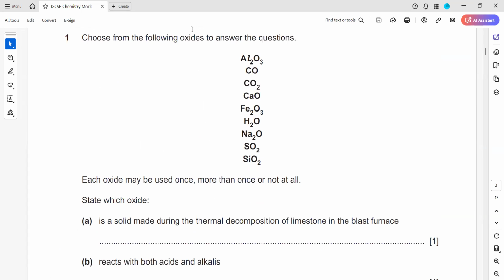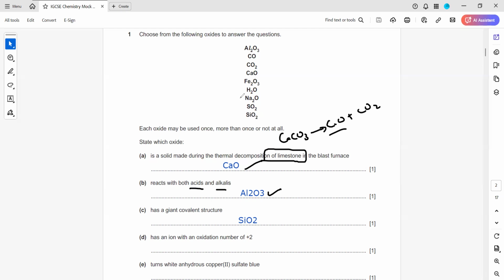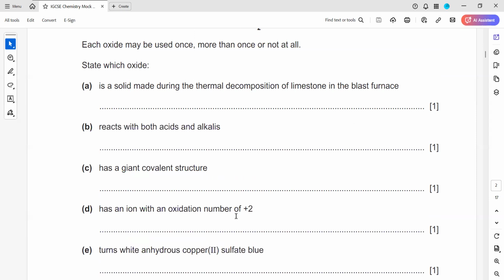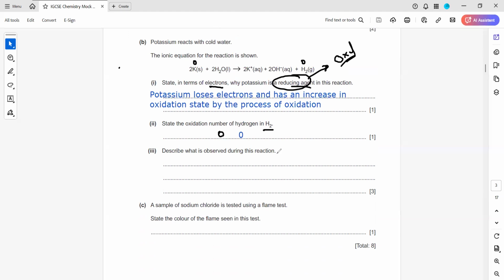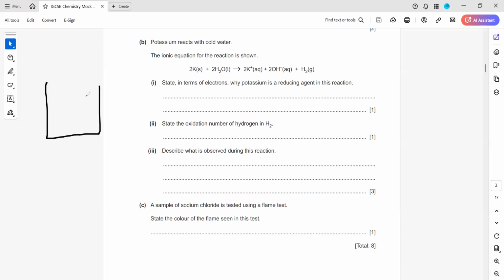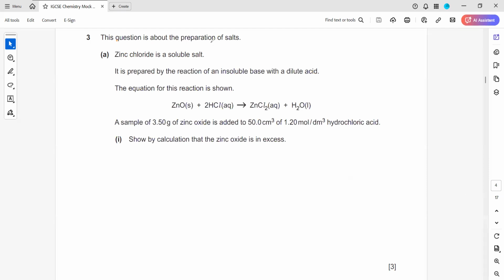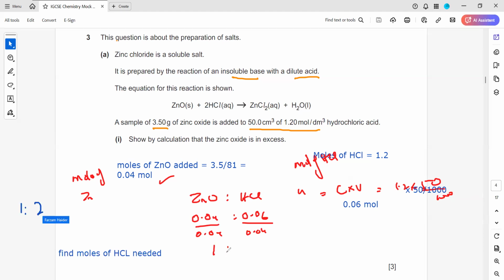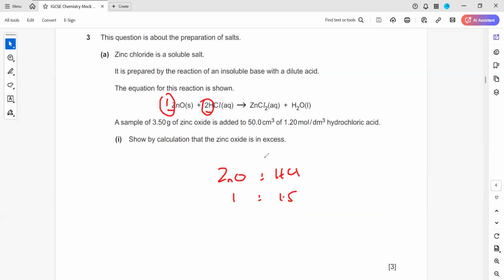IGCSE Chemistry Mock Paper 4 Set 5 part a